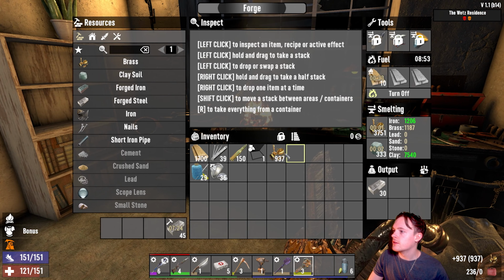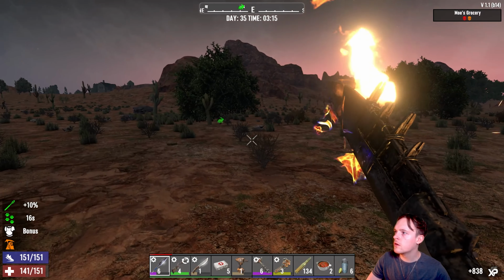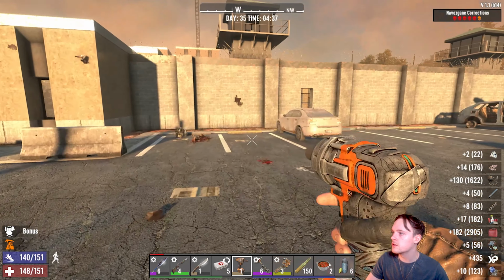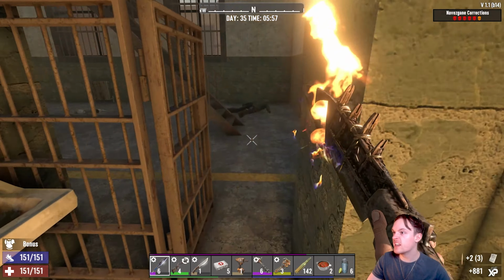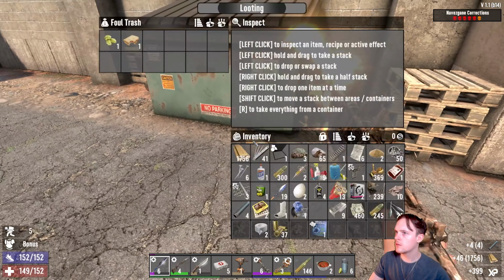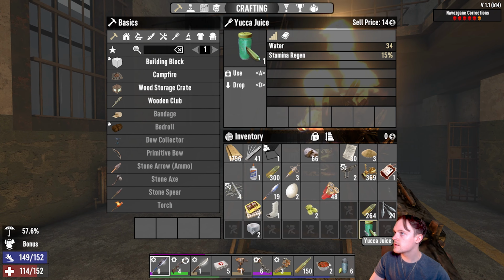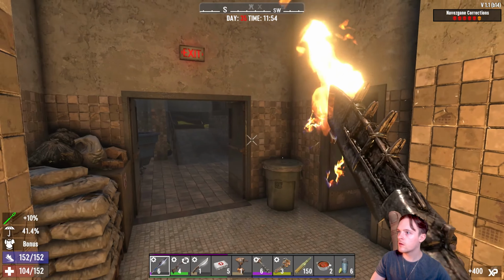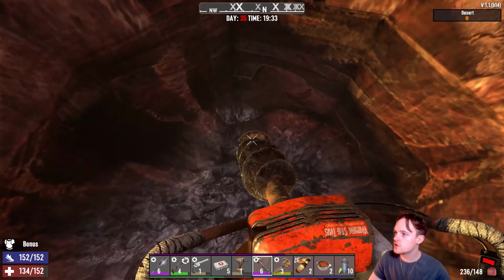7 Days To Die Ep 37 Clearing The Prison!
We take some time to clear one last big area in the desert!

00:00 Intro/Exploration
14:15 Clearing The Prison
44:38 Final Preparation/Mining